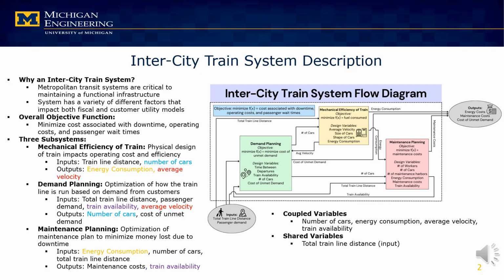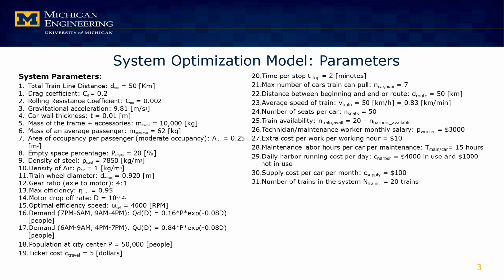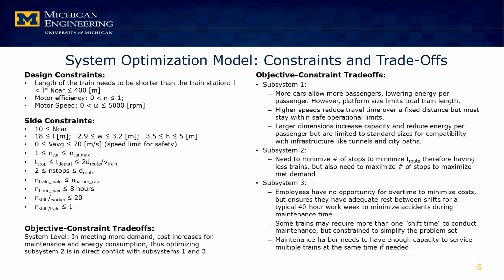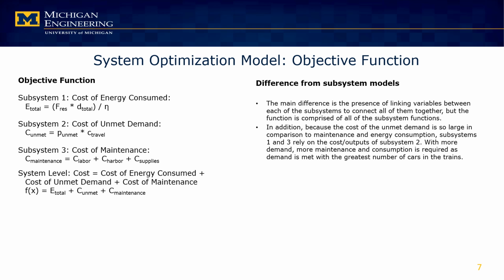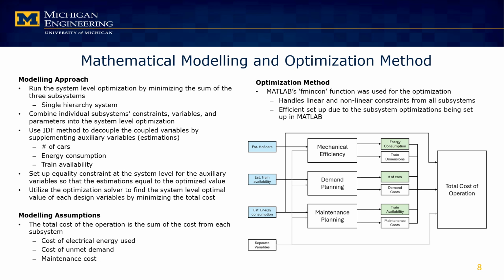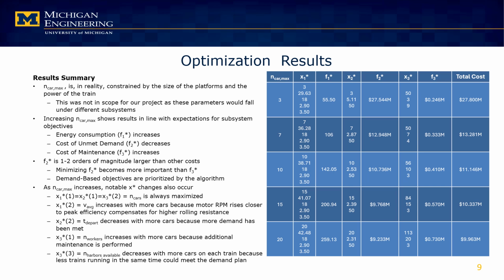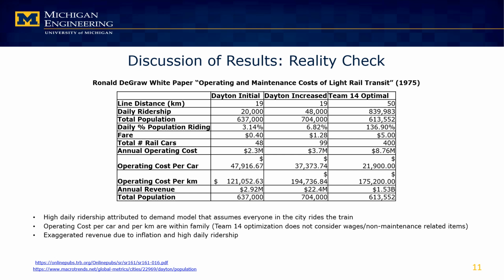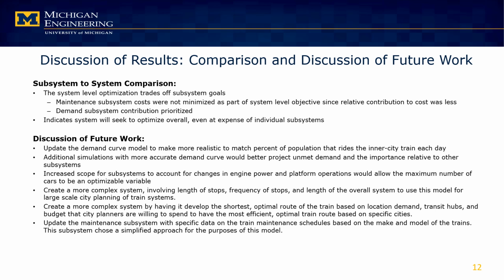UM DesOpt Winter2025 Final Team 14